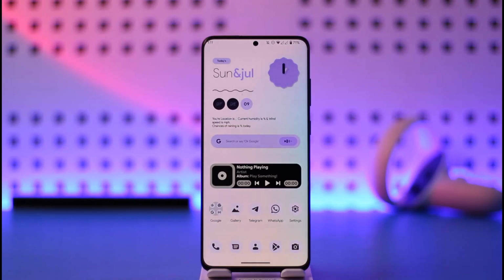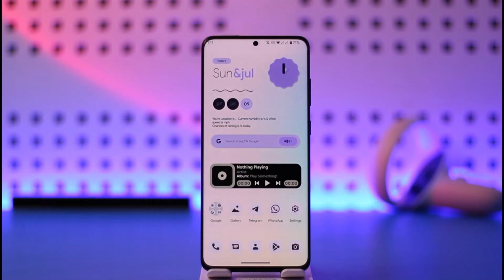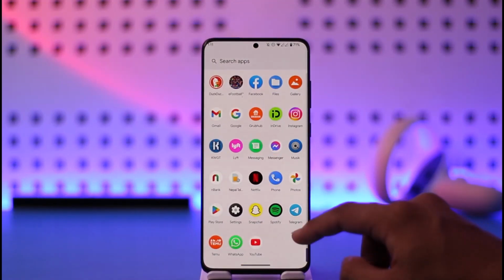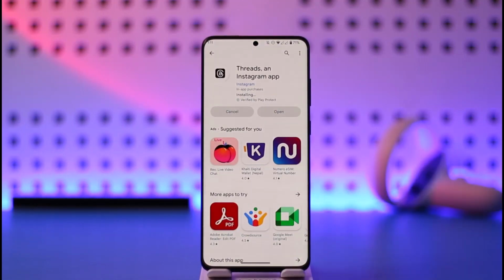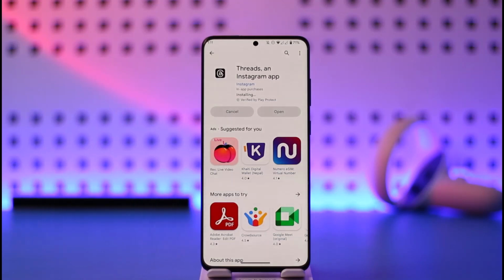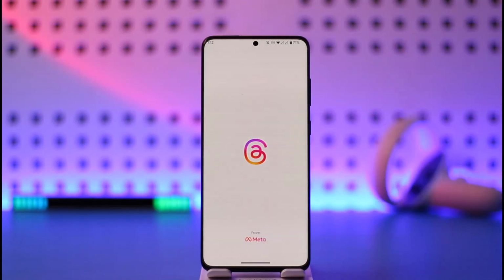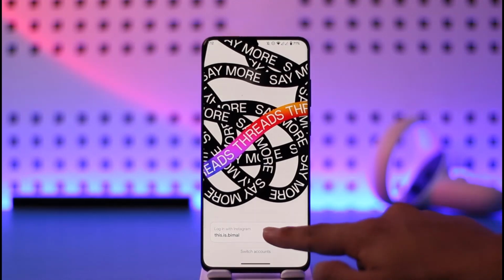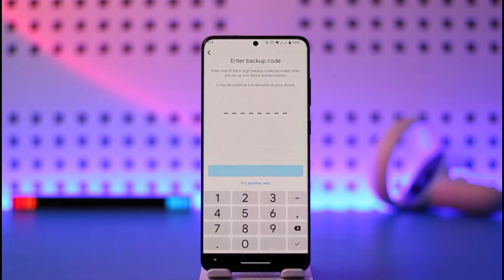Threads Sign Up - How to Join Threads !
This video guides you through an easy step-by-step process to join Threads and sign up for it. So make sure to watch this video till the end.

~ Chapters:
0:00 Introduction
0:11 General Info
0:40 Join Threads
1:19 Conclusion